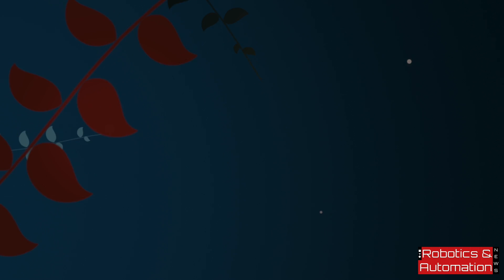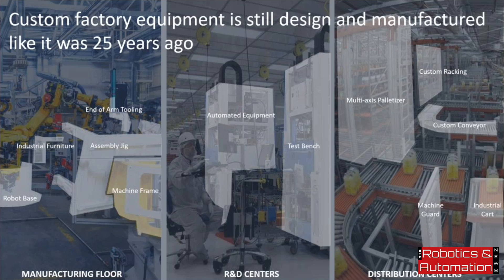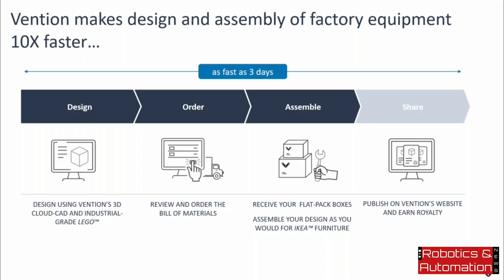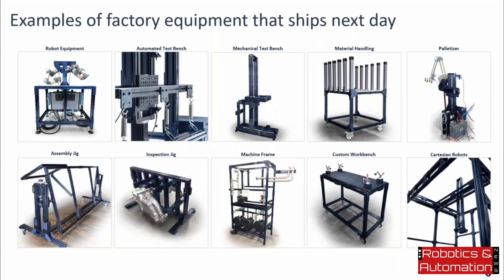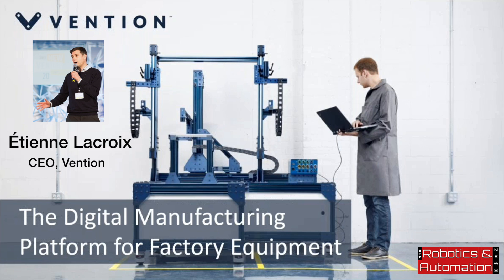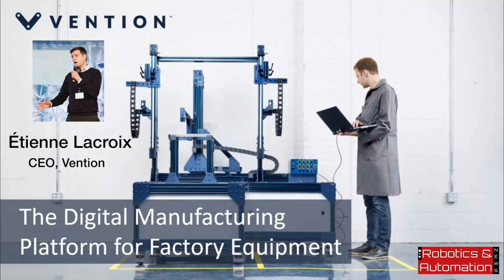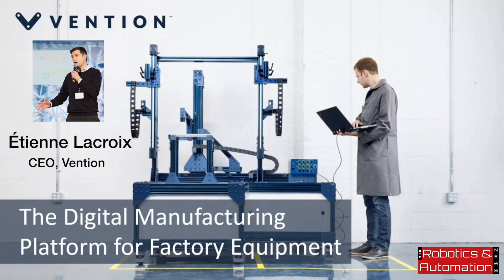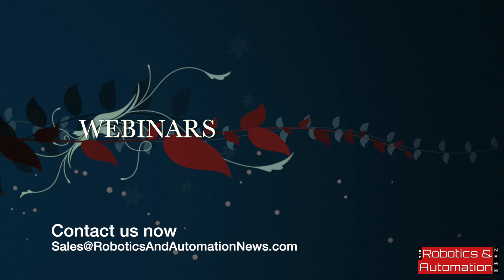Vention CEO Étienne Lacroix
In this webcast, Étienne Lacroix, CEO of Vention, provides an overview of the digital manufacturing platform that recently raised $17 million in financing.

Lacroix says the overall market in digital manufacturing is estimated at several billion dollars. And Vention is trying to make the process from design to delivery of manufactured product much faster and more affordable.